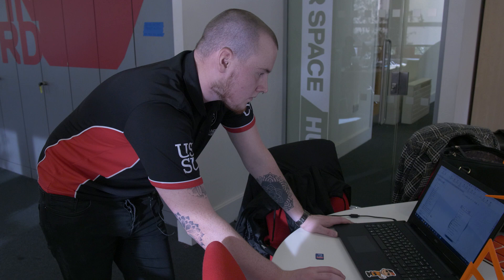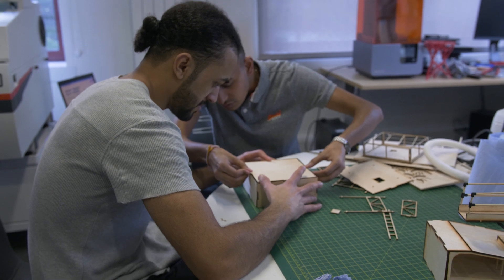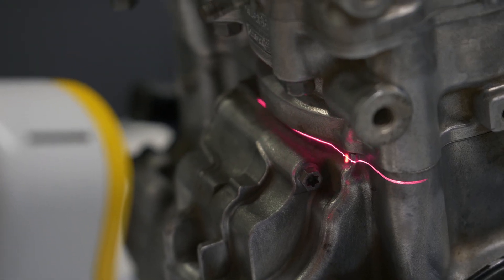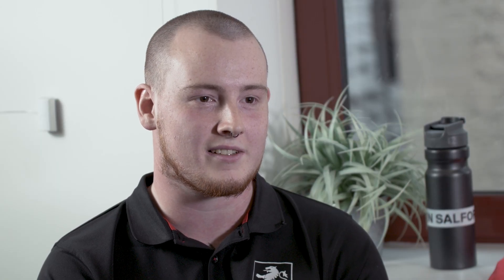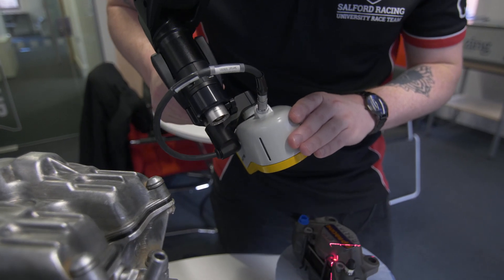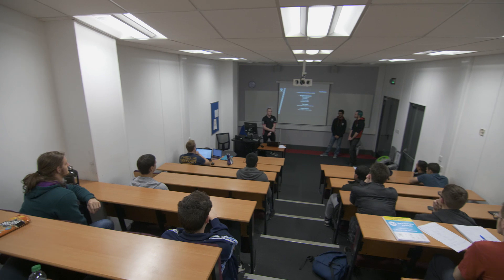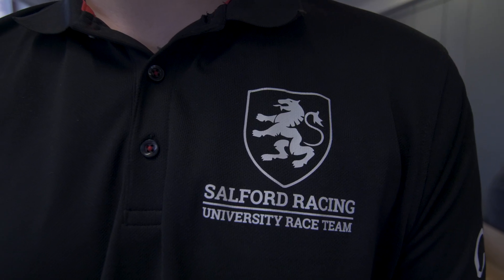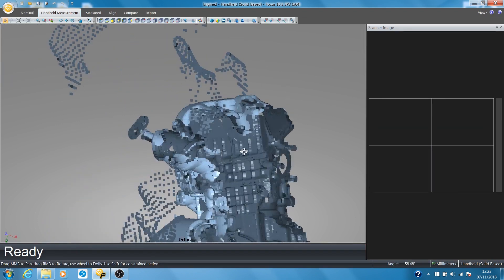BEng (Hons) Mechanical Engineering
Choosing a mechanical engineering degree can open up exciting career opportunities designing, commissioning and maintaining the systems of the future. Find out from Corin what it’s like to study BEng (Hons) Mechanical Engineering.